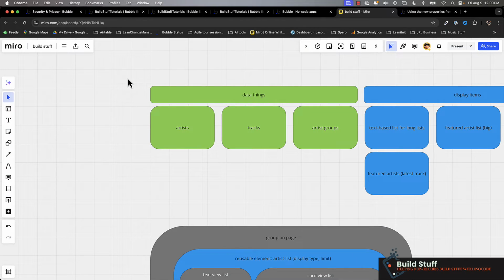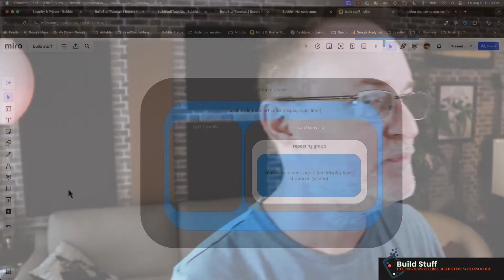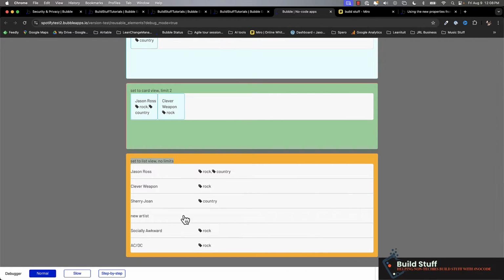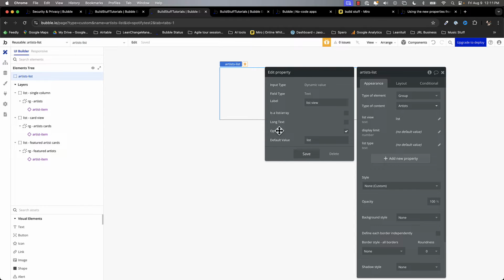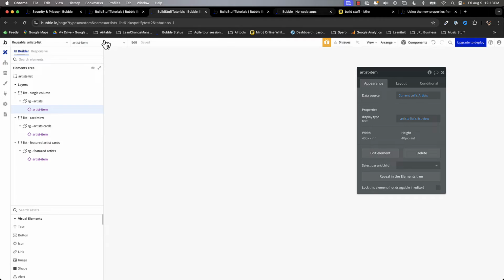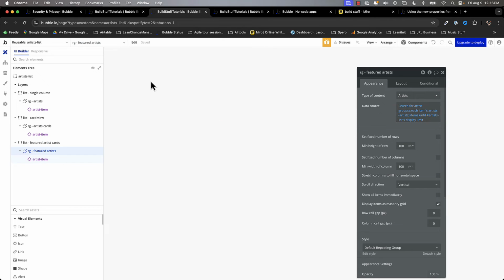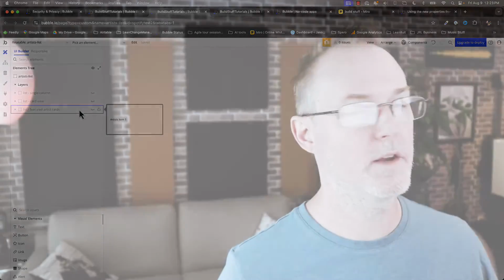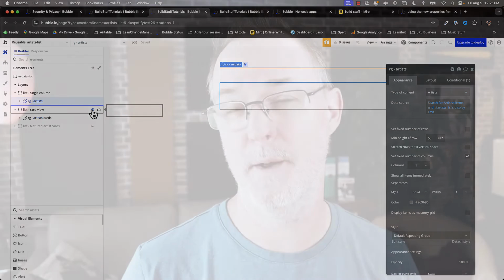How to use Bubble.io Reusable Elements, and Nested Reusable Elements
Bubble.io's reusable elements help make your app smaller, and make it much easier to maintain. Here's how you can use reusable elements and nested reusable elements to make maintenance easier. I'll go over using reusable element properties and also custom states so you can get the most out of using reusable elements.

00:00 - about this video
01:08 - a little planning
03:03 - properties vs custom states
04:06 - structure of the element
05:38 - public page
06:16 - how it’s built
11:42 - setting conditions
13:57 - adding a ‘widget’
15:18 - bonus tutorial!
17:52 - passing data to it instead